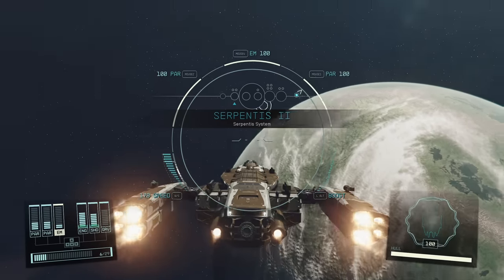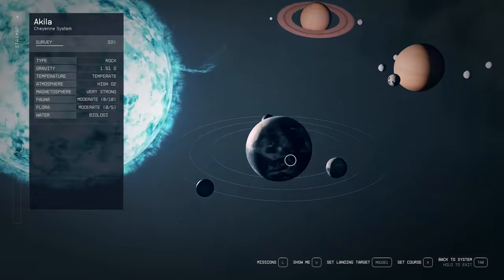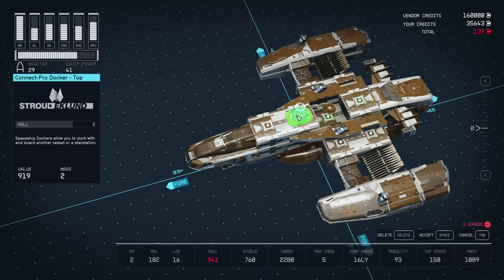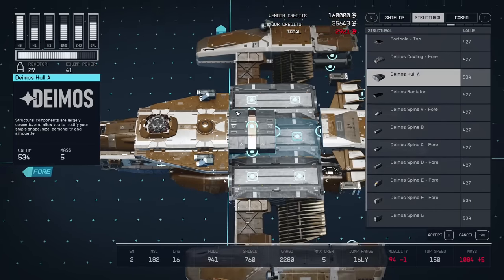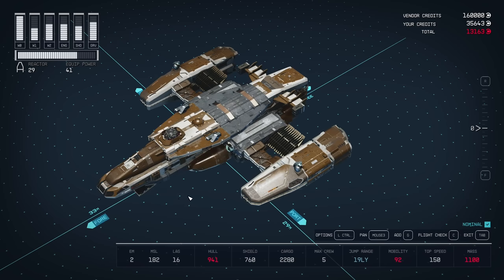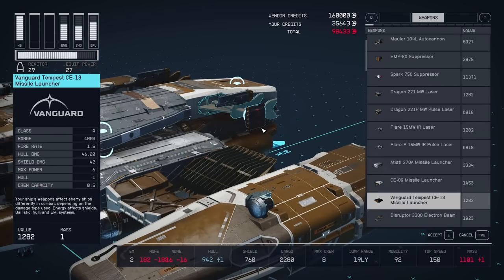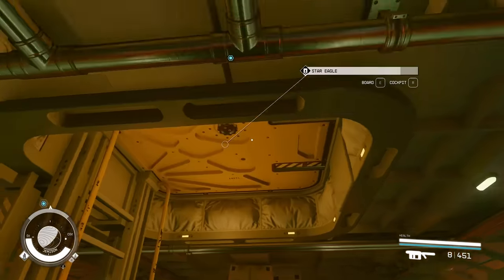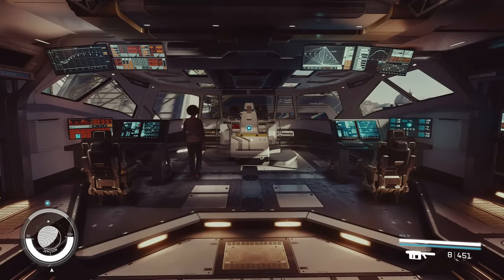Starfield Star Eagle End Game on a Budget 110k Credits, Level 20 and No Skills Required.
🟢 All Things Fallout or search Angry Turtle on youtube